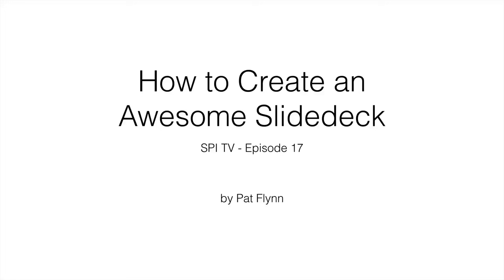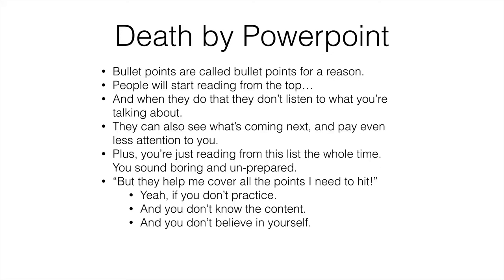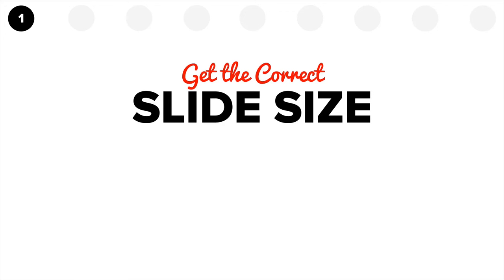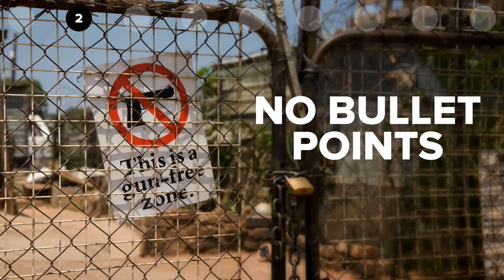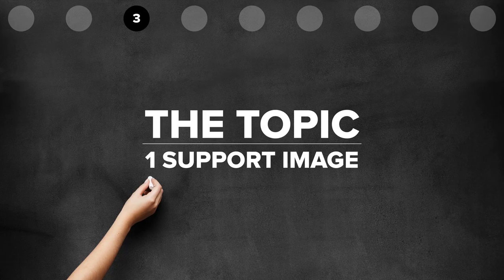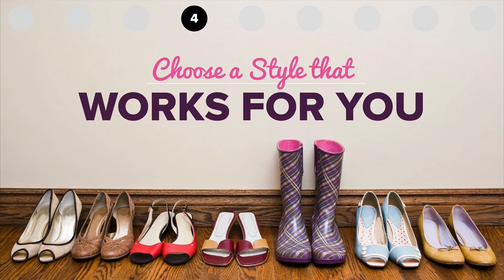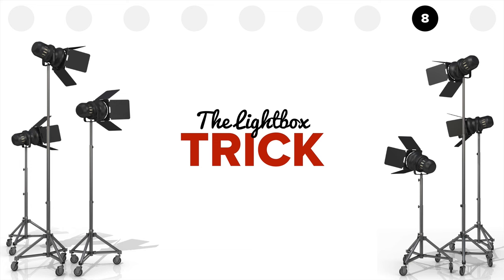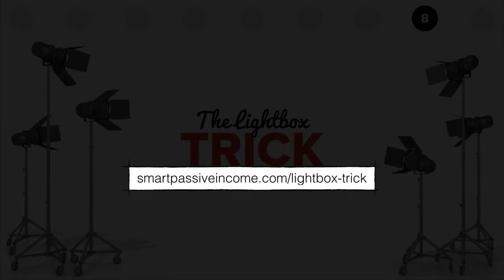How to Create an Awesome Slide Presentation (for Keynote or Powerpoint)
In this episode of SPI TV, I'm going to show you how to create an awesome slide deck for your next presentation, one that captivates your audience and supports your talk, not bores people to death and puts people to sleep.

I've performed dozens of presentations myself, and I take great pride in how I approach my slide deck. I'm always getting complimented on my slides, and I want the same to happen to you.

Creating great slides doesn't have to be difficult, and with a few simple rules and some guidelines to follow, you'll stand out as a top presenter the next time you're on stage or presenting in front of a group.

If you're interested in learning how to start an entire keynote or powerpoint presentation from scratch (including how to come up with ideas), watch this recent live stream where I walk you through this process, right from the start